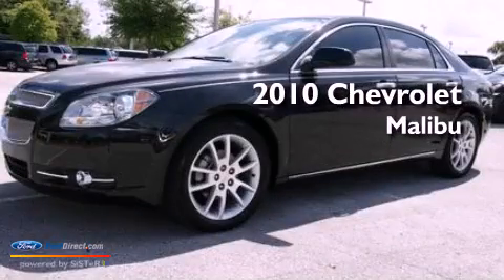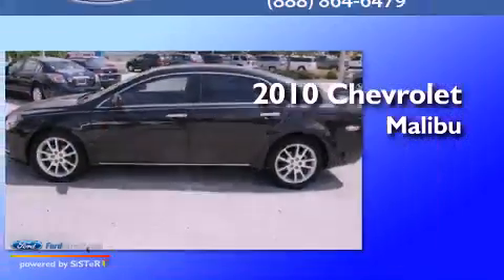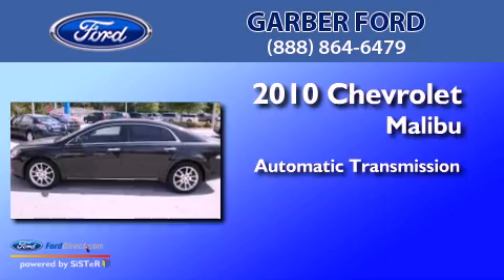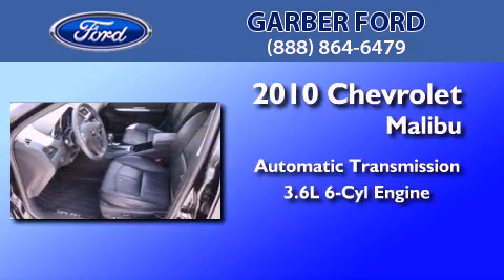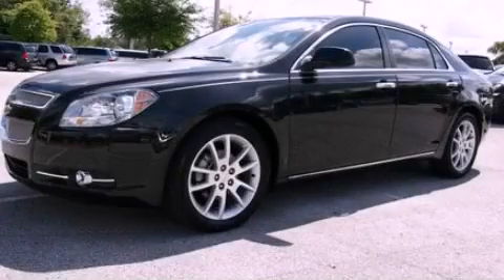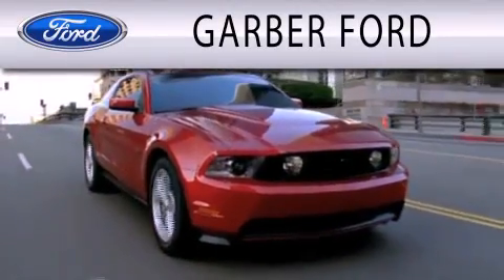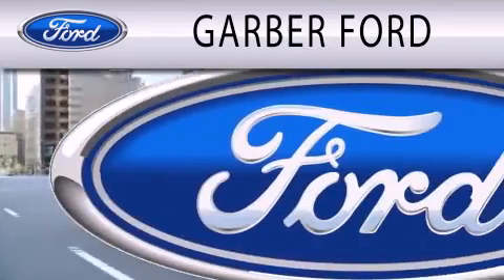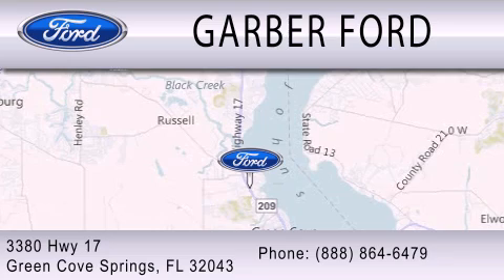2010 Chevrolet Malibu Green Cove Springs FL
Year : 2010
 Make : Chevrolet
 Model : Malibu
 Engine : 3.6L V6 24V MPFI DOHC
 Trans . : 6-SPEED AUTOMATIC
 Exterior : BLACK
 Miles : 30,995
 Interior : EBONY
 Stock : 1126423T